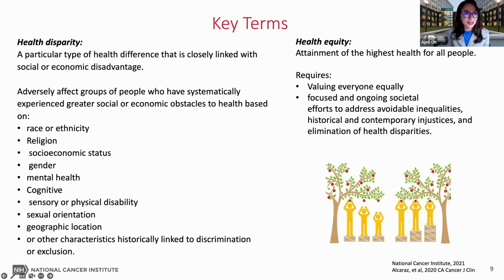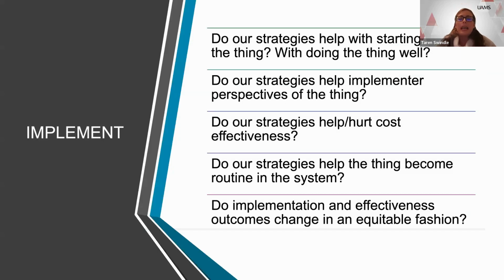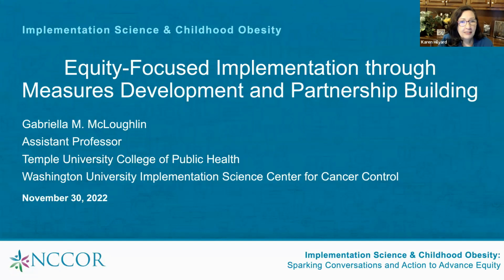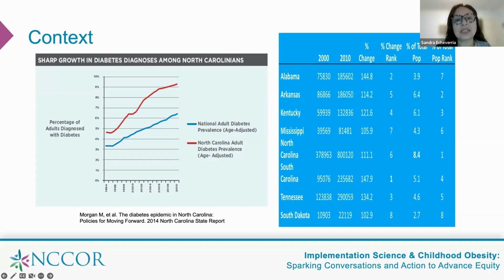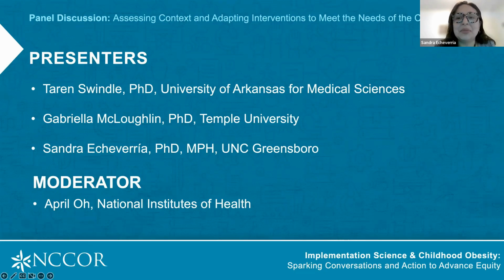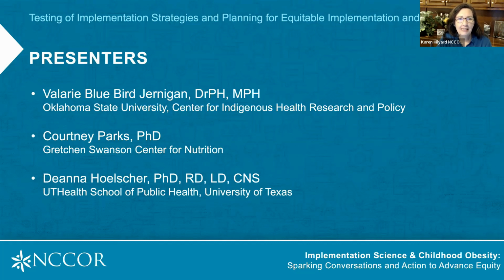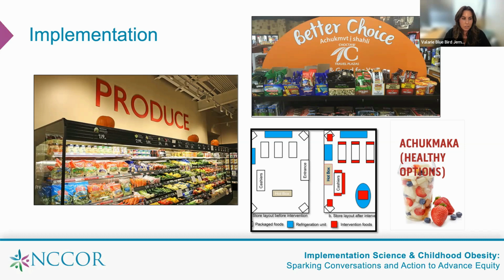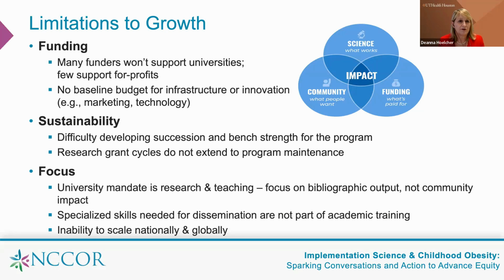NCCOR Workshop: Implementation Science & Childhood Obesity